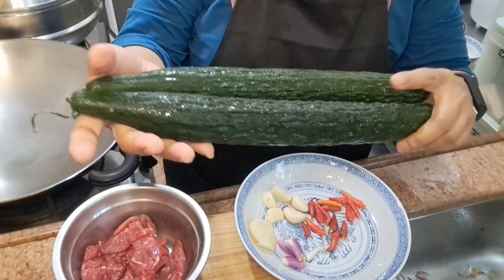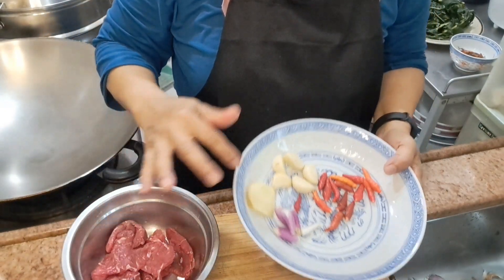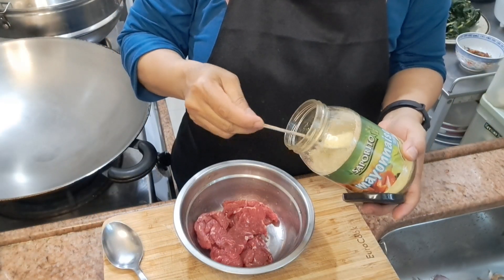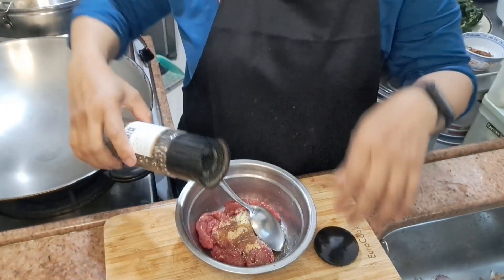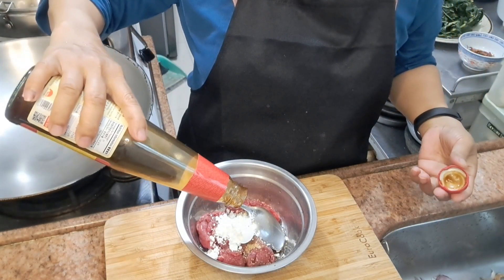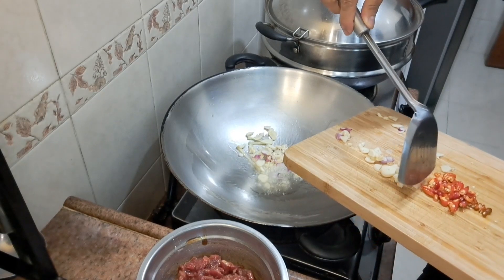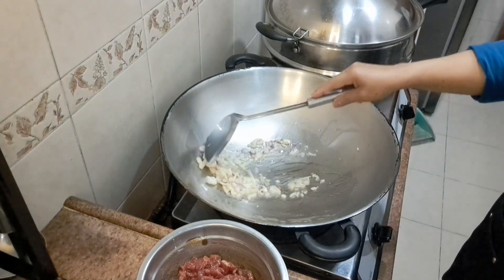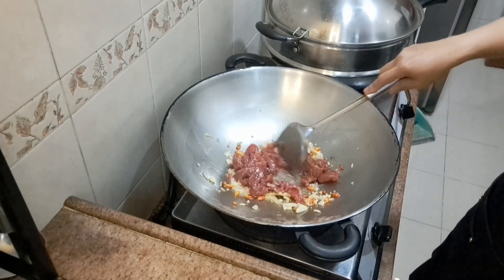RESEP SAPI MASAK TIMUN SAUS TIRAM@sitifatimahkitchen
RESEP SAPI MASAK TIMUN SAUS TIRAM.
Rahasia agar daging sapi tidak keras.

BAHAN.
1.2.Buah timun
2.bawang putih
3.jae
4.cabe rawit
5.saus tiram
6.gula putih
7.royco
8.minyak masak

BUMBU MARINID DAGING SAPI
1.Potong tipis daging sapi
2.royco
3.lada bubuk
4.minyak wijen
5.saus tiram
6.gula putih
7.tepung mazena
8.adok"sampai bumbu tercampur rata

LANGKAH SELANJUTNYA
1.potong"timun

2.potong bawang putih/cabe/jae

3.gongso bumbu dan sapi
masukan timun beri bumbu masak sebentar angkat siap sajikan.

monggo di coba resep mudah
ala rumahan.